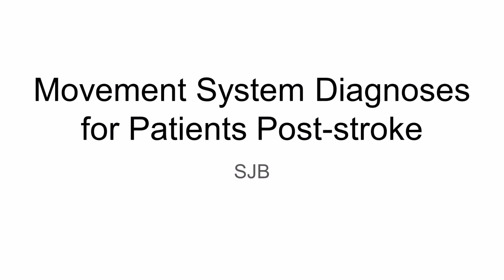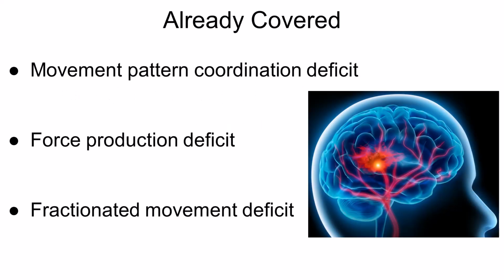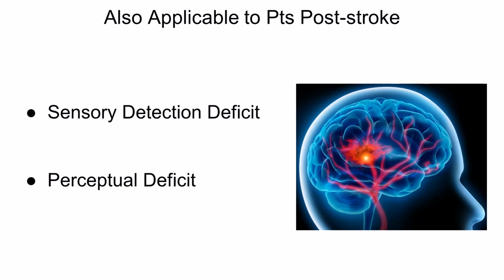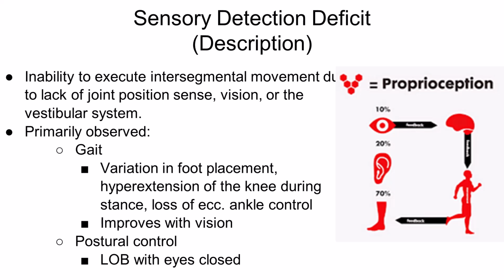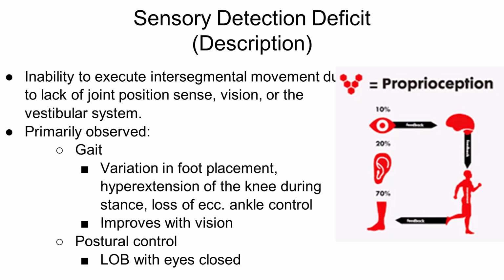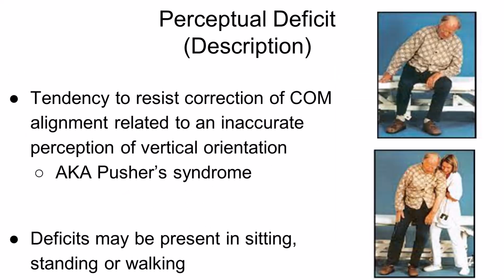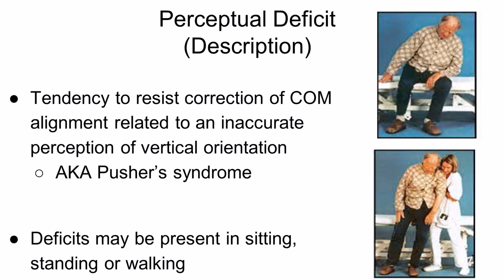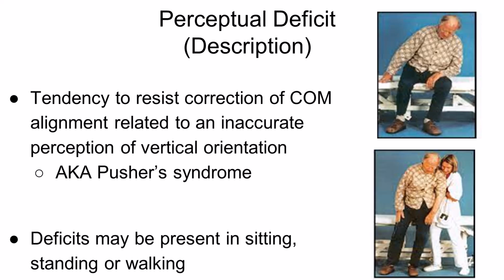Movement System Diagnoses Post stroke